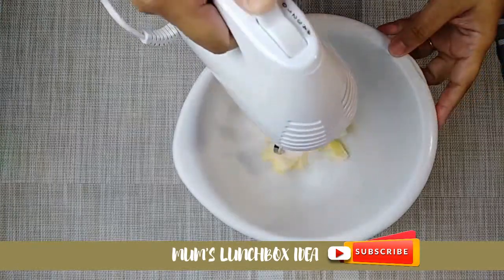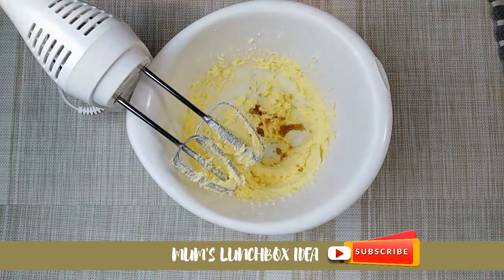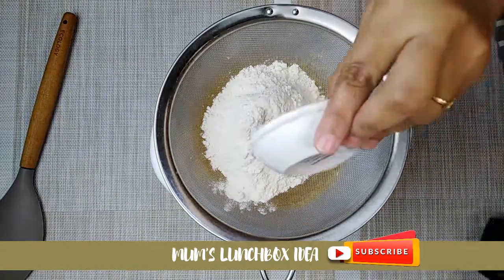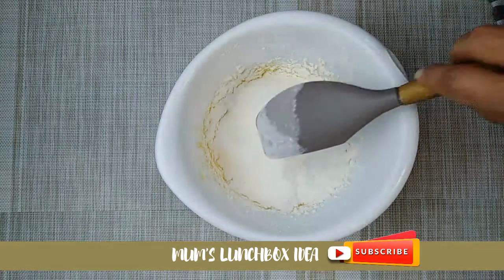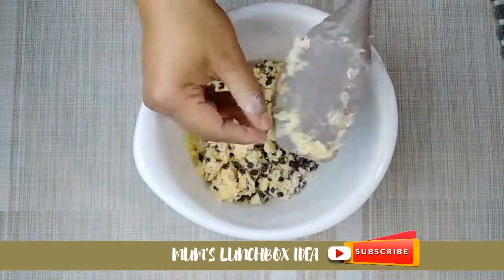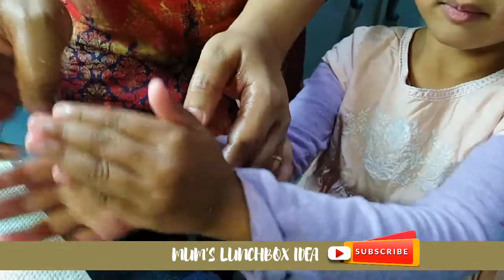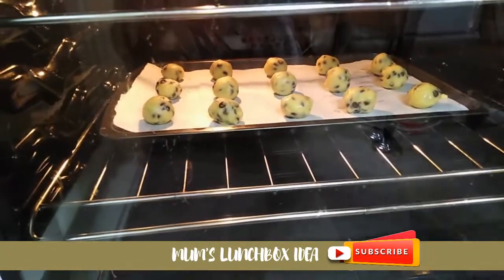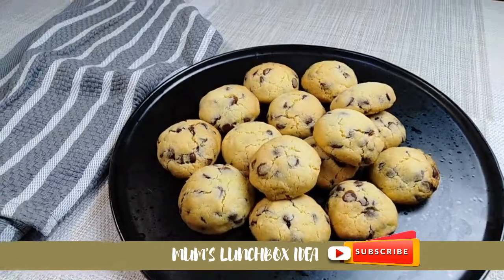chocolate chips biscuits in easiest way..perfect recipe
one of kids favorite things to have in the lunchbox, the chocolate cookies. so yummy. i have shared the simplest and easiest way of making  the biscuit at home in no time.